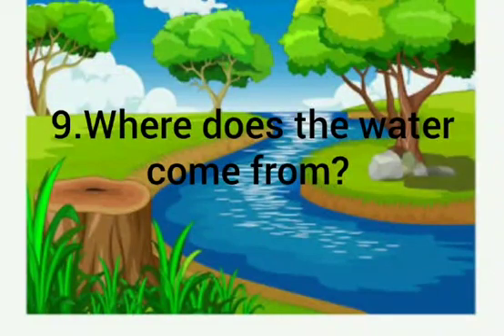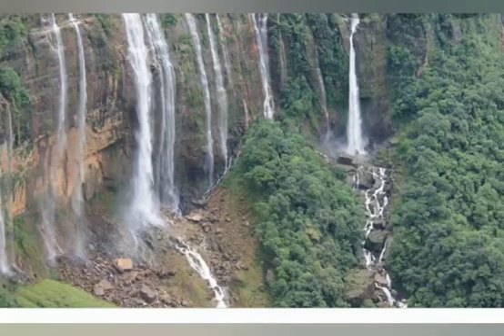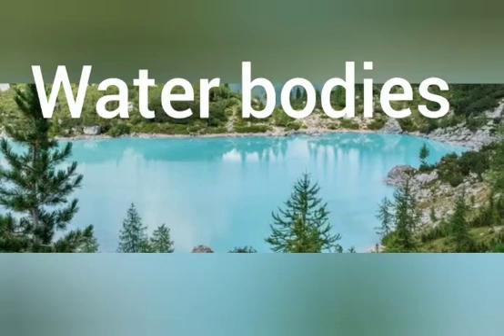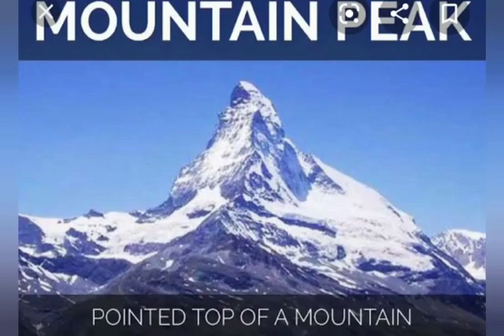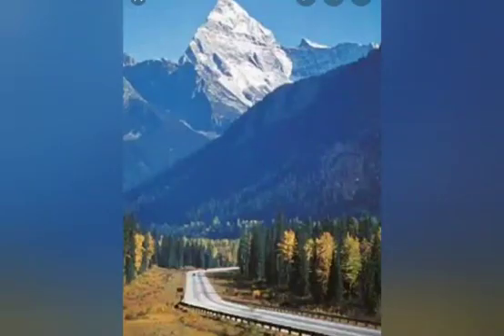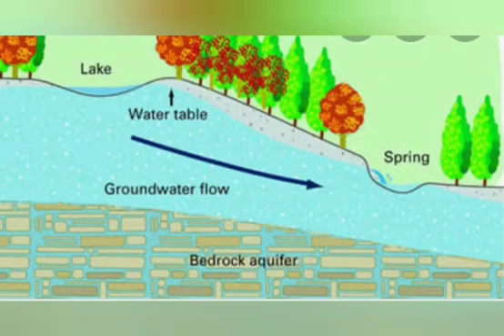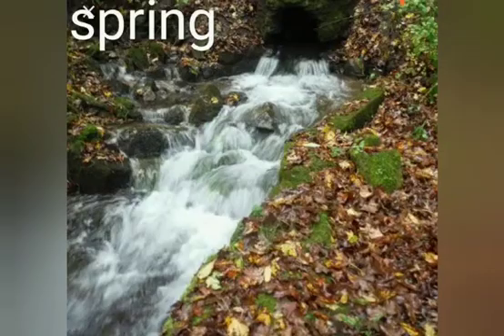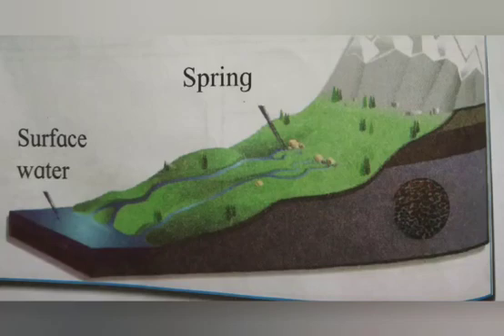Class 3,evs,lesson 9,where does water come from?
By manisha mam,De Paul school yeola